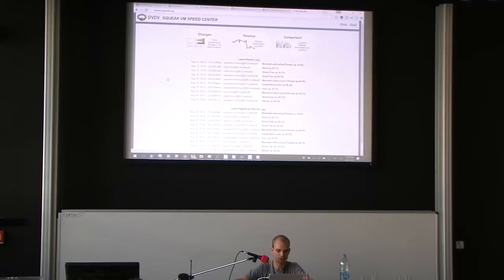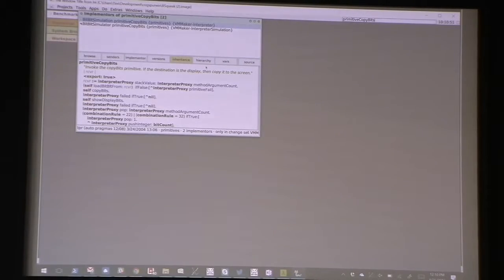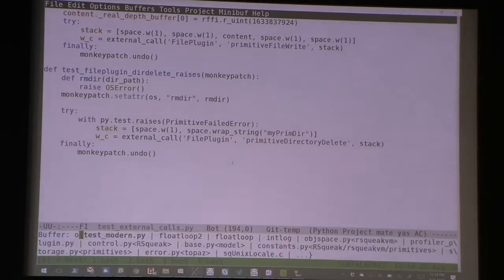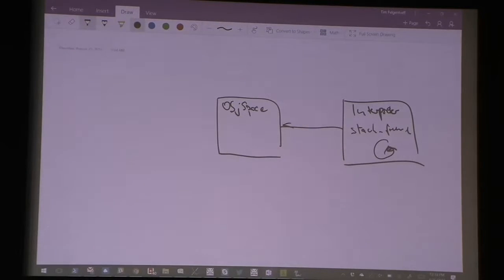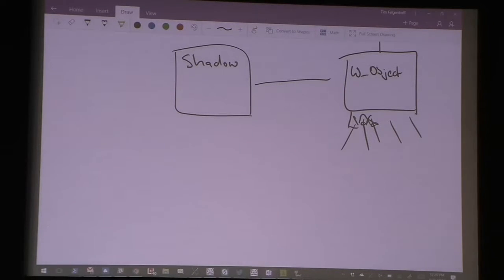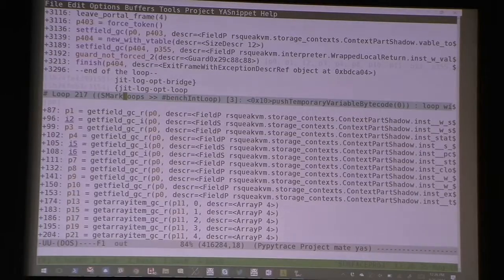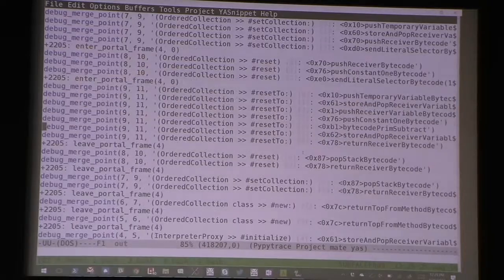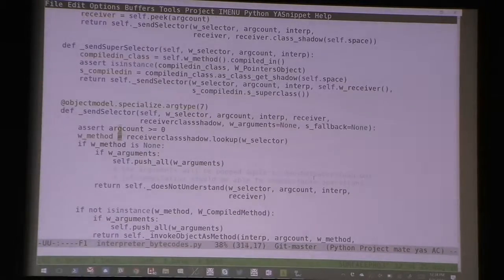Hacking RSqueak/VM: A fast binary-compatible Squeak VM with PyPy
ESUG 16
Tim Felgentreff

Abstract: Squeak, Pharo, and other related Smalltalk dialects run on
the Cog virtual machine (VM) and share an object format that is tied
to the internal representation of the VM. With RSqueak/VM, we have
built a fast virtual machine using the meta-tracing JIT toolchain that
also powers the PyPy Python VM and that supports a variety of object
formats. In the course of building this VM, we have challenged or even
ignored many "common wisdoms" of VM design: For example, we do not use
tagged integers and we avoid VM-level primitives in favor of their
Smalltalk implementations. Our Python-based VM implementation invites
experiments and in this talk, I will show some of our most recent
experiments such as how to inject full Ruby support into RSqueak/VM
and how to re-use binary plugins from the Cog VM for extensions that
have no Smalltalk fallback code.

Bio: I am a Ph.D. student at the Hasso Plattner Institute in Potsdam.
My interests are in programming languages and virtual machine design.
I focus on developing language features meant to improve
expressiveness and VM technologies to make sure those language
features offer good performance. I am involved in the PyPy/RPython
project and various dynamic language VMs built on top of it, and I am
the creator of the Babelsberg project, which has spawned a family of
languages that integrate constraint solving with object-oriented
programming. I prototype much of my research in self-supporting
development environments such as Squeak/Smalltalk and the Lively
Kernel.